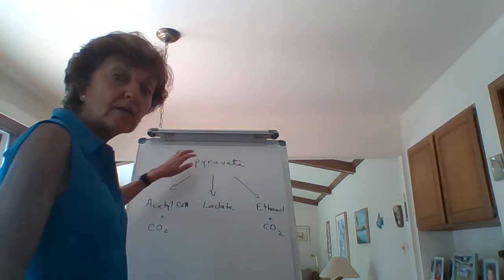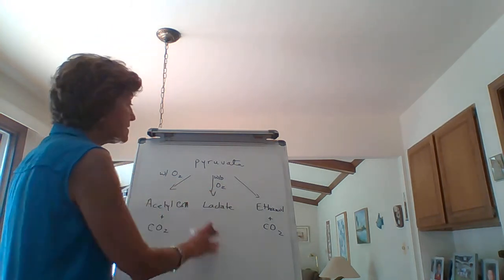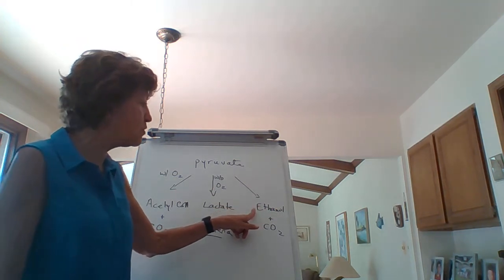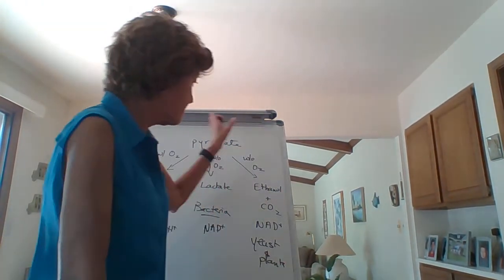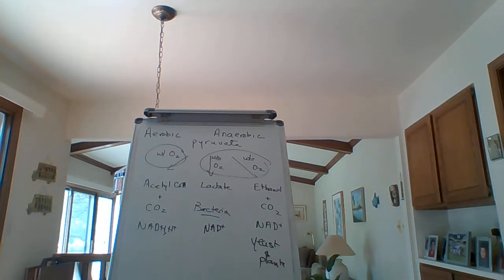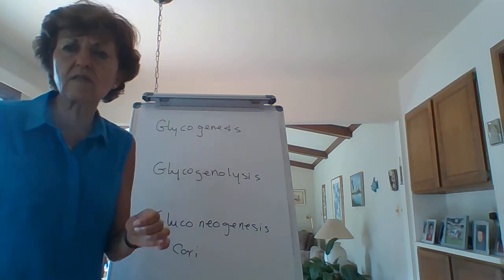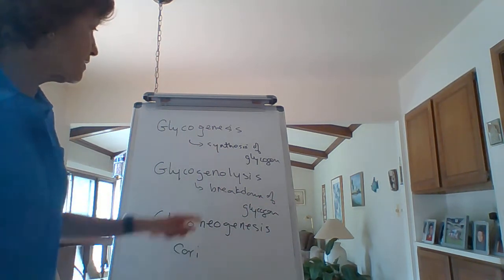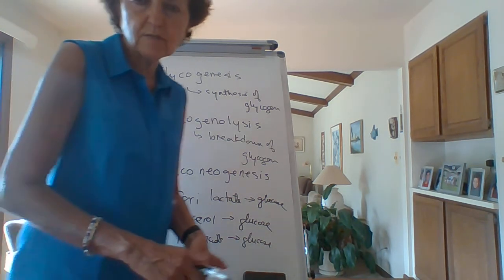Carbohydrate Metabolism Lec5